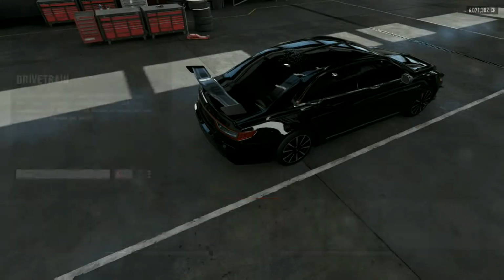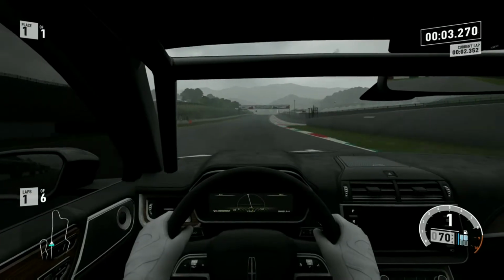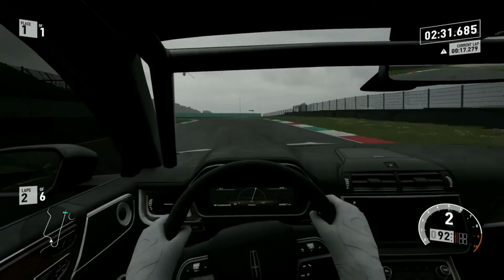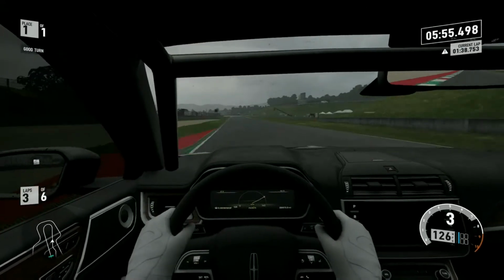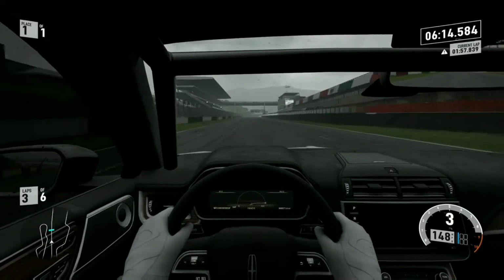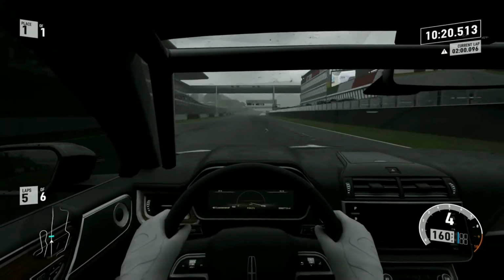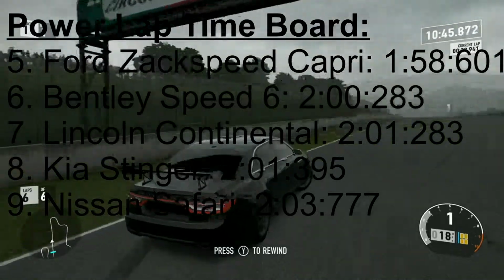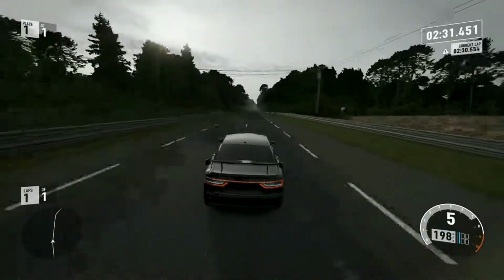Luxury Boat Madness! Lincoln Continental Silly Car Build! Forza Motorsport 7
Hey Guys, TmDc HypeR Here! Today we are doing another silly car build using the Lincoln Continental!